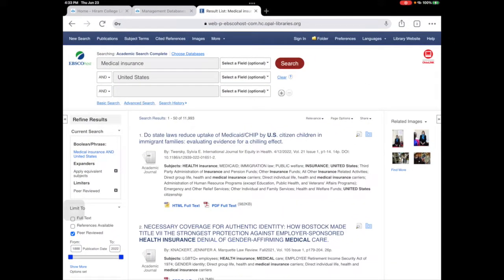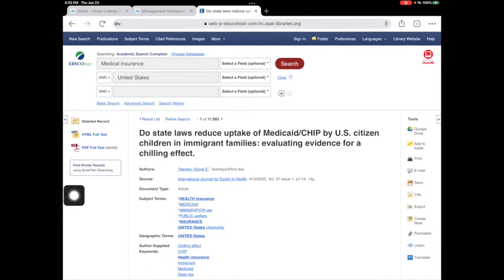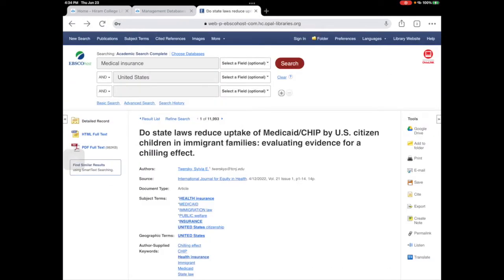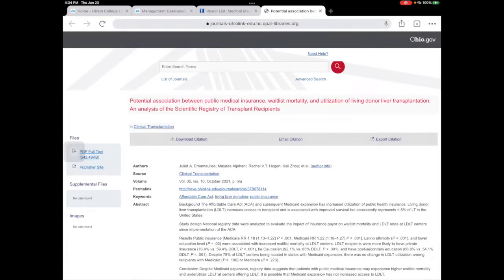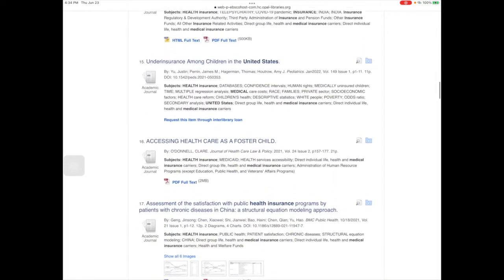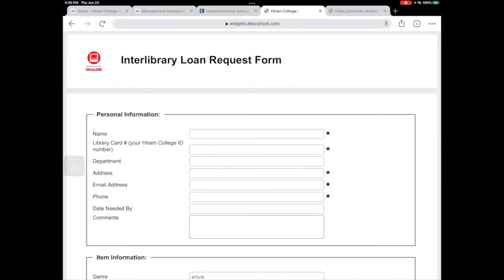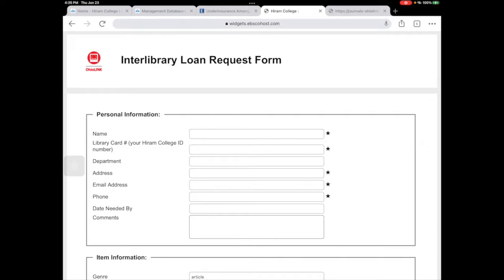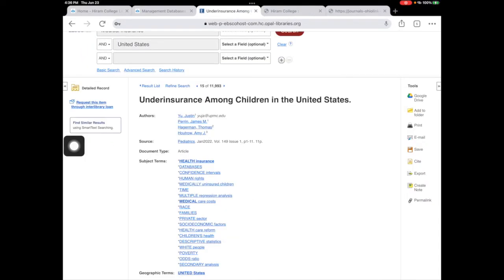Hiram College Library - Ways to View Articles from Library Databases